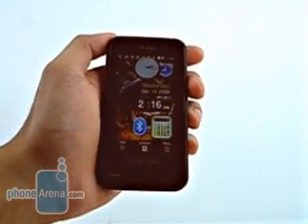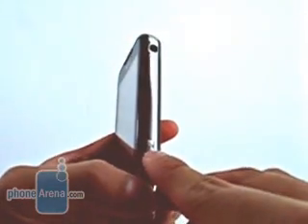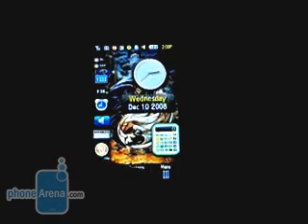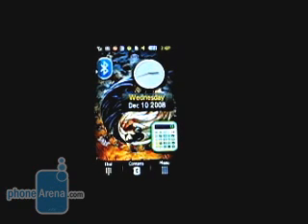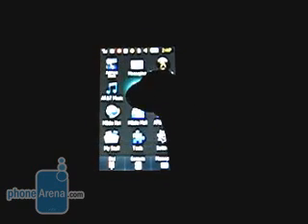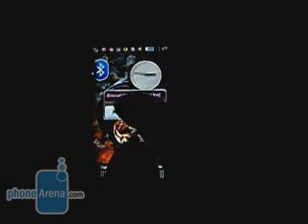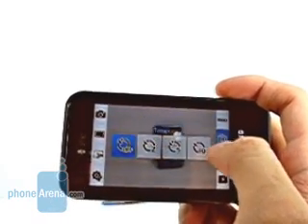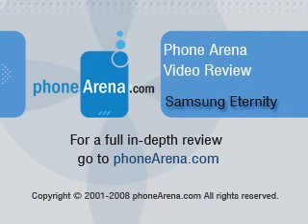Samsung Eternity Review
Phone Arena reviews the Samsung Eternity for AT&T. It is a non smart touchscreen phone featuring Samsung's TouchWiz interface, a 3.2-megapixel camera and...